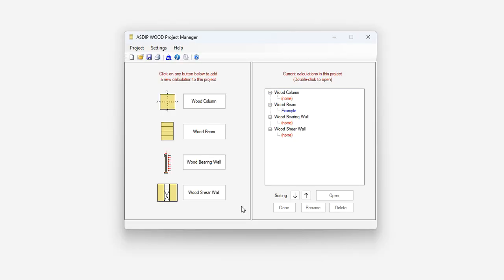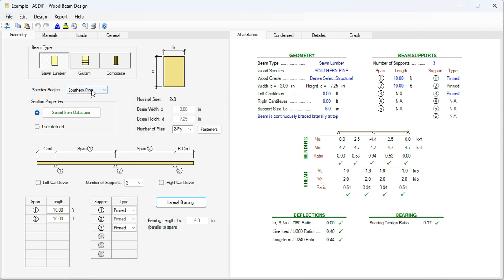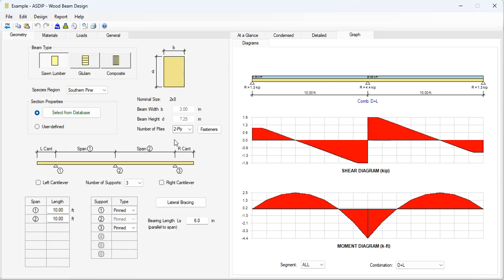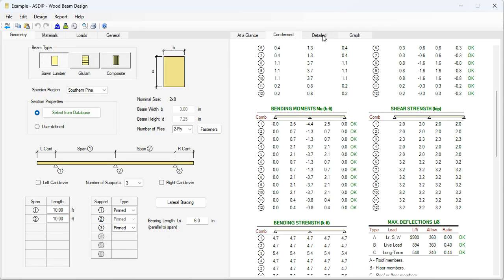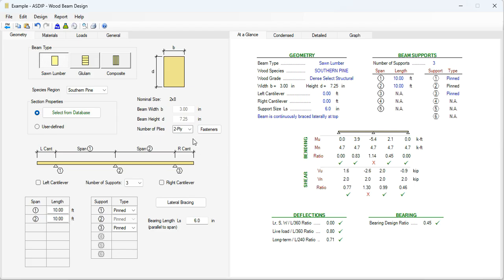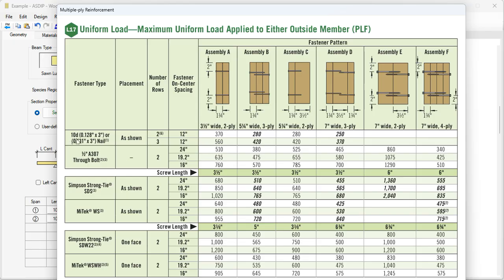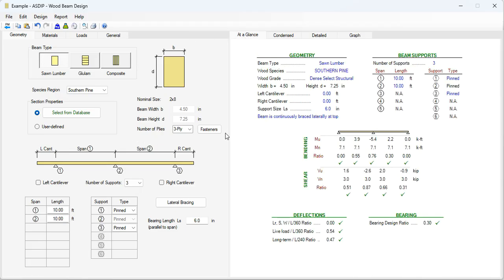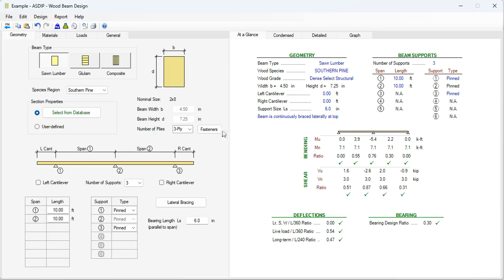Multiple ply Sawn Lumber Beams Using ASDIP WOOD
ASDIP WOOD includes the design of sawn lumber beams. What about if the beam is overloaded and the beam height cannot be increased? The answer is a multiple-ply beam as required. Now ASDIP WOOD is able to model and design 2-ply and 3-ply sawn lumber beams.